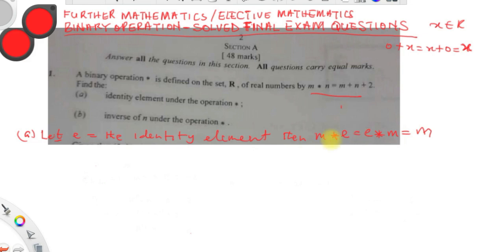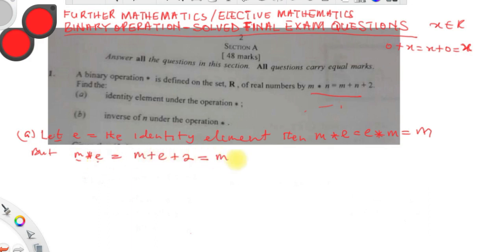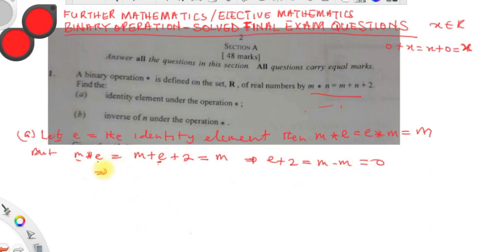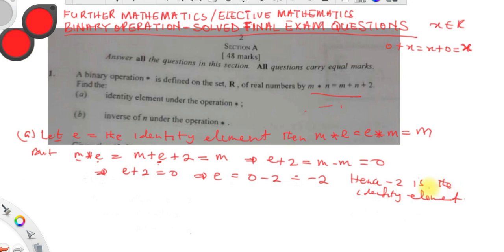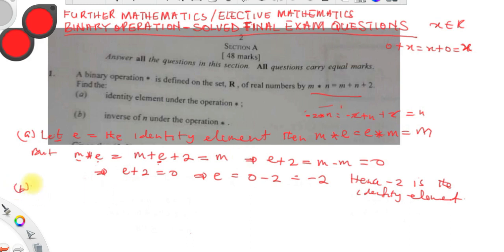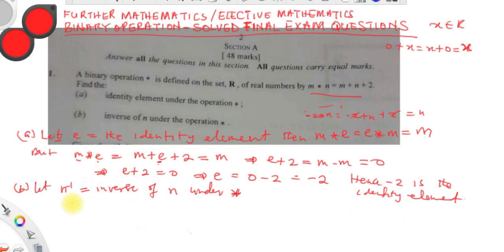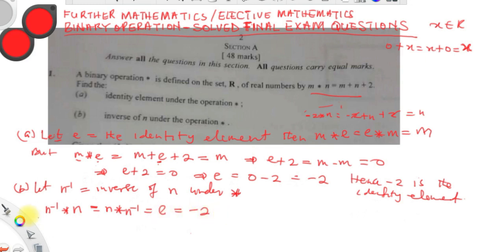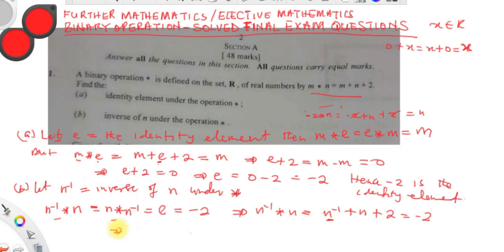Binary Operation - Solved Final Exam Questions(Elective/Further Mathematics)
Binary Operation - Solved Final Exam Questions (Elective/Further Mathematics(Mathematics))

Having fully covered the topic of Binary Operation with understanding, we have to solve
uncountable final exam questions in order to get full control
and wisdom to correctly solve every question on Binary Operation in our Final Examination.
In this series of videos, we solve (WASSCE) Final Exam Questions on Binary Operation in Elective/Further Mathematics
so that we can develop the needed skills and strategies that will enable us solve every
question we come across in our final exams without difficult to get excellent grades.

As we saw in the previous videos, this channel is unique because it is
The Playlist on the Topic itself and Playlist on Solved Final Exam Questions.
Please, visit the Playlists to watch the lessons by clicking
on the link: